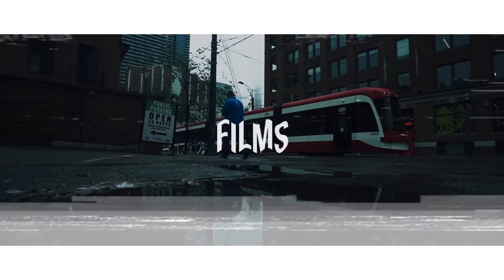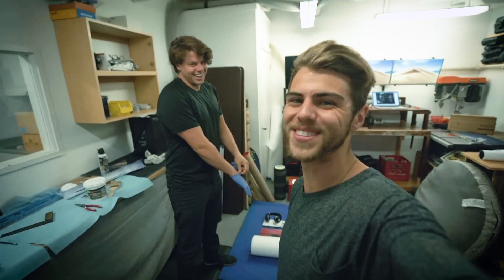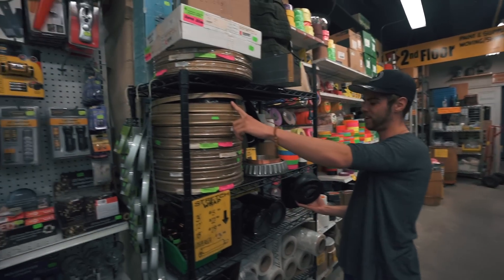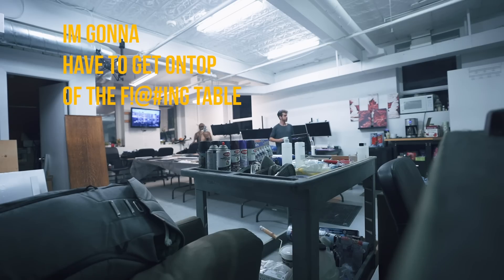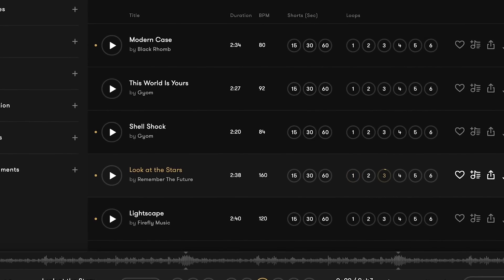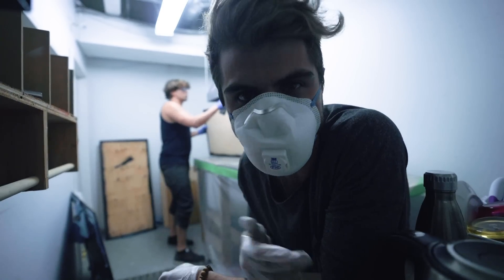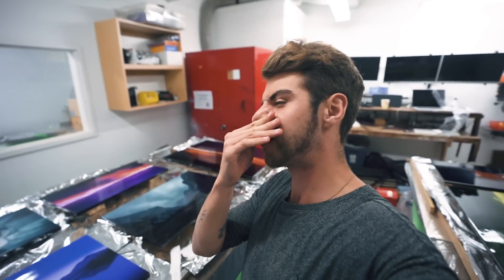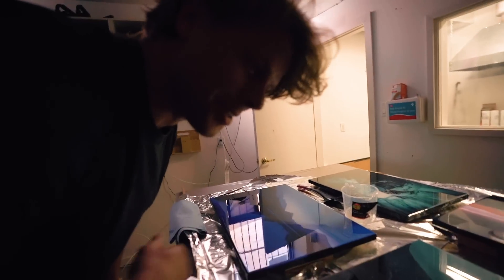WHY YOU SHOULD DO THIS TO YOUR PHOTOS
Like the music? Check out the tracks on Premiumbeat:
Technology Freaks:

GEAR:
VLOGGING LENS
MAIN LENS
SUPER CINEMATIC BEAST
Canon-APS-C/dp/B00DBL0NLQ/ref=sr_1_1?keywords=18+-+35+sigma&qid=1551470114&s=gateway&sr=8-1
B-ROLL LENS

FALCON EYE LIGHT